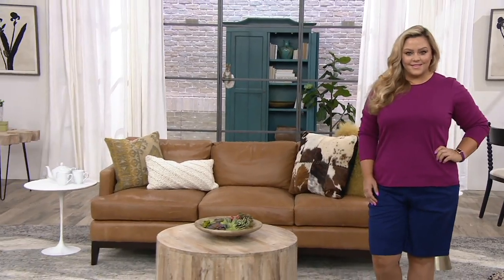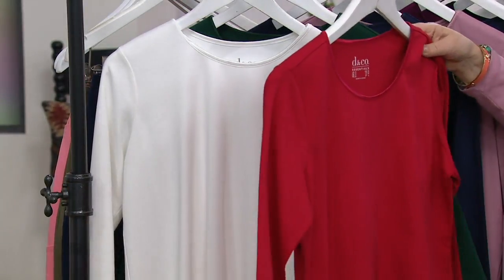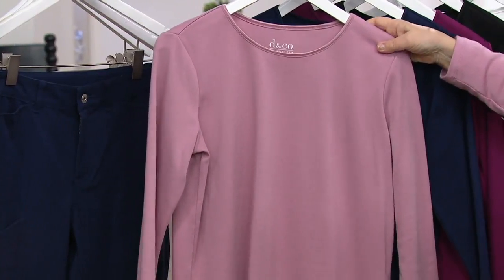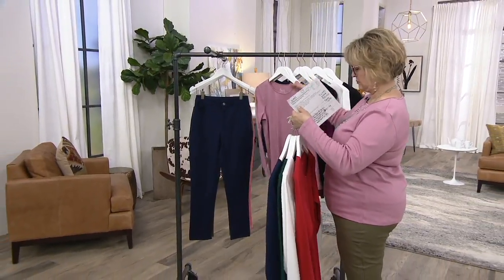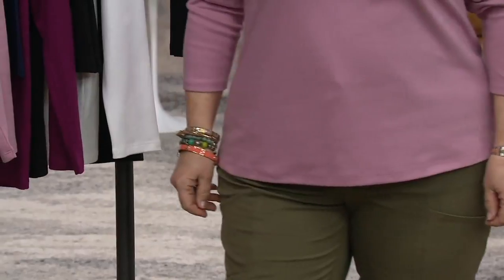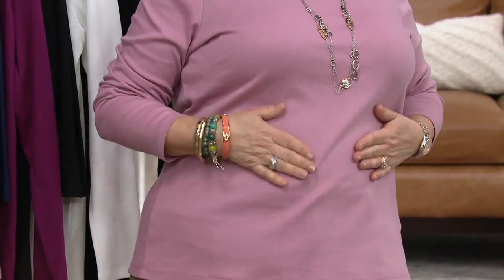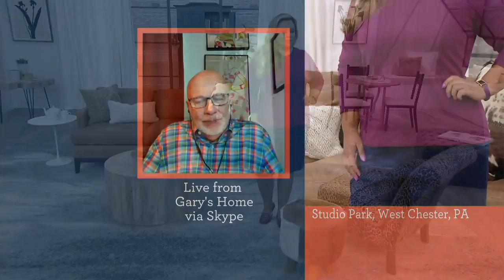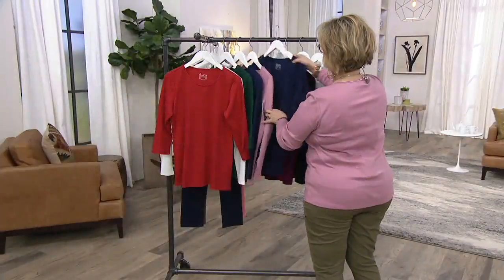Denim & Co. Essentials Set of Two Interlock Tops w/ Satin Trim on QVC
Denim & Co. Essentials Set of Two Interlock Tops w/ Satin Trim

No surprises here -- two reliable tops in smooth, flattering interlock (with satin trim, yay!) make the season even brighter. From Denim & Co.&reg; Fashions.